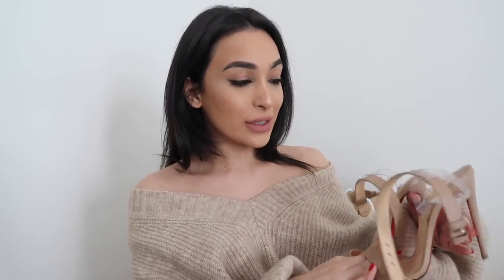THE BEST AND WORST LOUBOUTIN'S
A lot of you guys ask me what my favourite Christian Louboutin’s are and I thought I would share the ones I love which are fairly comfortable in comparison to the ones I love which are almost unwearable.

// PRODUCTS MENTIONED

FACEBOOK.com/PintsizedFashionista

LAILLI
Instagram & Twitter @LailliMirza

ALIZEY
Instagram & Twitter @AlizeyMirza